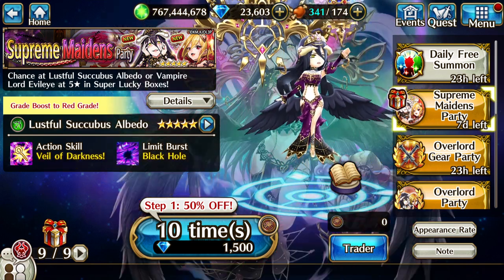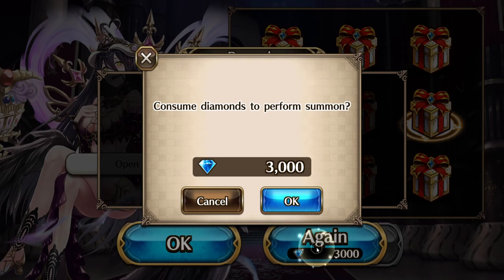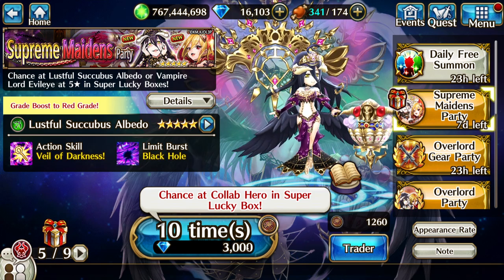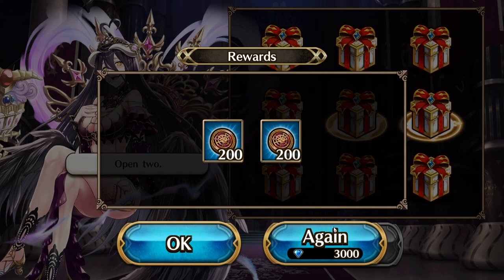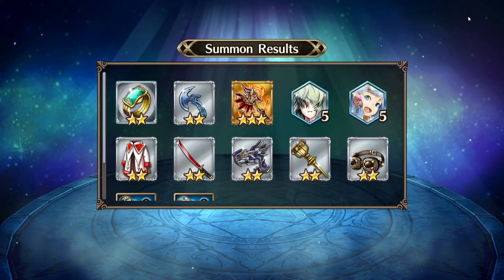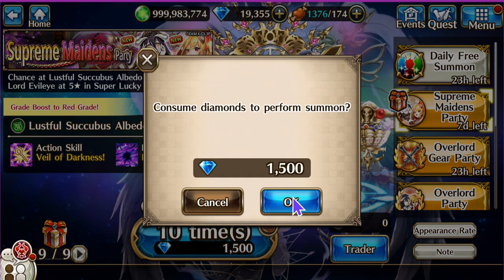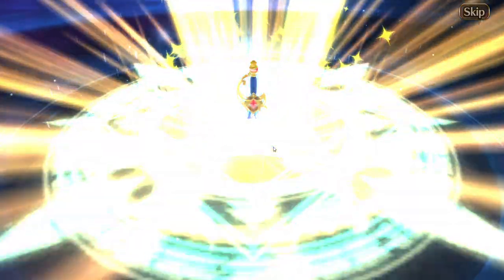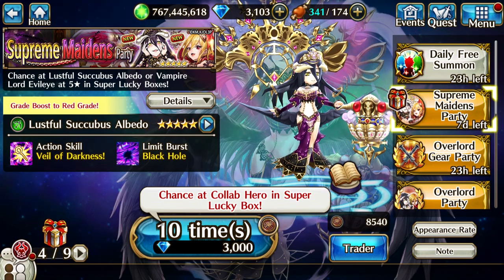Supreme Maidens Party - Valkyrie Connect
YES YES YES!